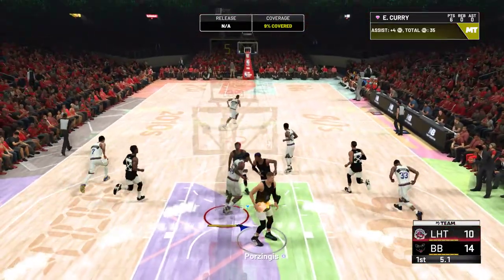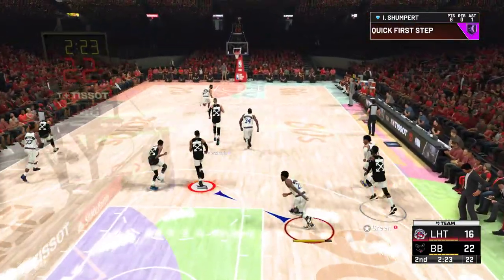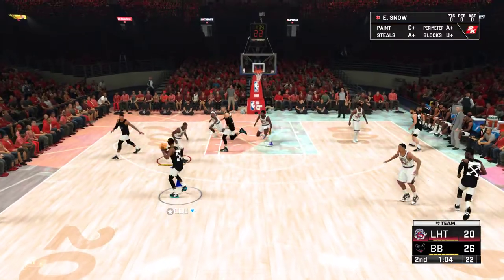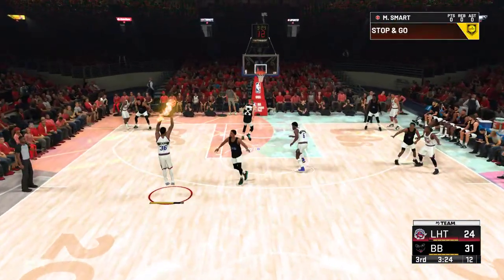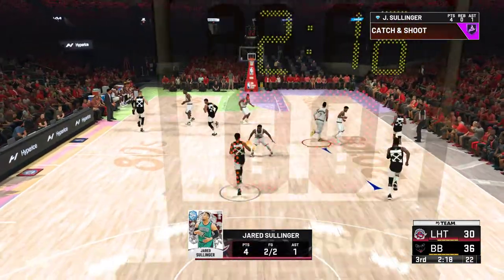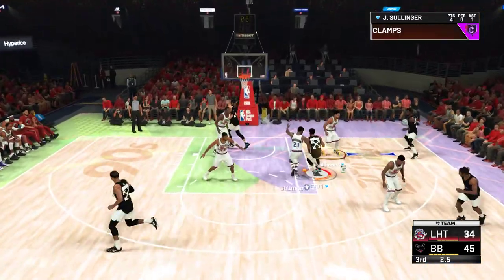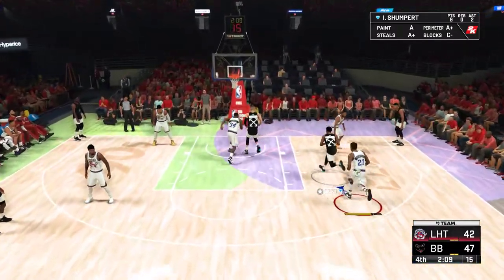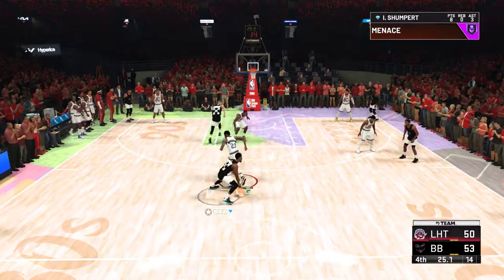NBA 2K22 2022 05 08 great play vol.2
RJ injury